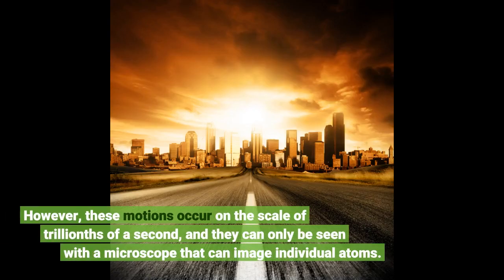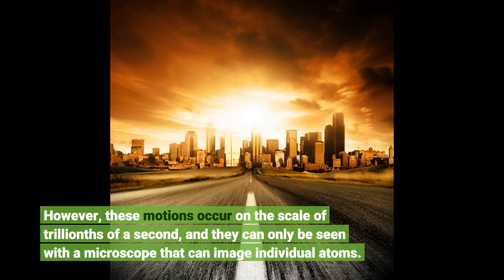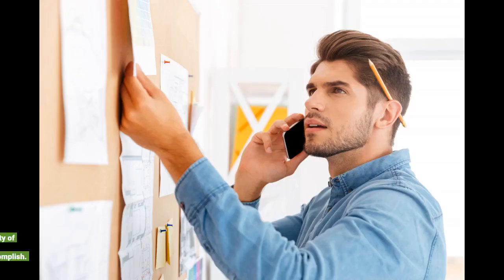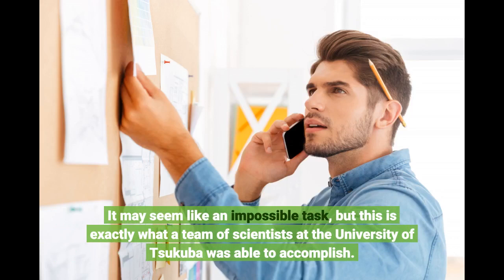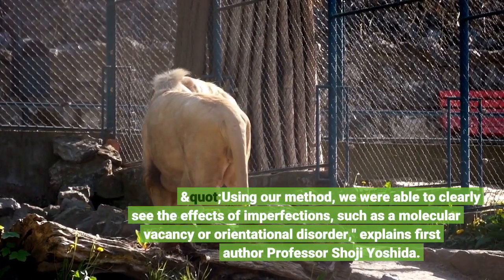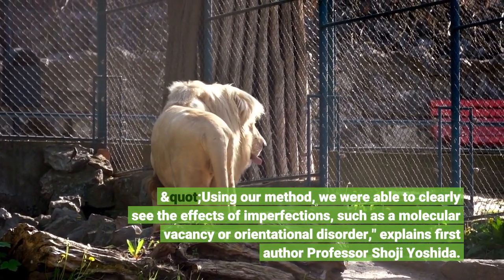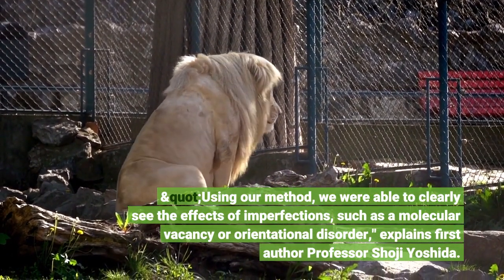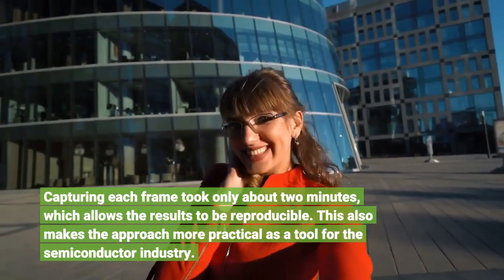Electrons caught in the act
Electrons caught in the act - Information for all latest updates Science and Technology

A team of researchers from the Faculty of Pure and Applied Sciences at the University of Tsukuba filmed the ultrafast motion of electrons with sub-nanoscale spatial resolution. This work provides a powerful tool for studying the operation of semiconductor devices, which can lead to more efficient electronic devices. The ability to construct ever smaller and faster smartphones and computer chips depends on the ability of semiconductor manufacturers to understand how the electrons that carry information are affected by defects. However, these motions occur on the scale of trillionths of a second, and they can only be seen with a microscope that can image individual atoms. It may seem like an impossible task, but this is exactly what a team of scientists at the University of Tsukuba was able to accomplish.
The experimental system consisted of Buckminsterfullerene carbon molecules -- which bear an uncanny resemblance to stitched soccer balls -- arranged in a multilayer structure on a gold substrate. First, a scanning tunneling microscope was set up to capture the movies. To observe the motion of electrons, an infrared electromagnetic pump pulse was applied to inject electrons into the sample. Then, after a set time delay, a single ultrafast terahertz pulse was used to probe the location of the elections. Increasing the time delay allowed the next "frame" of the movie to be captured. This novel combination of scanning tunneling microscopy and ultrafast pulses allowed the team to achieve sub-nanoscale spatial resolution and near picosecond time resolution for the first time. "Using our method, we were able to clearly see the effects of imperfections, such as a molecular vacancy or orientational disorder," explains first author Professor Shoji Yoshida. Capturing each frame took only about two minutes, which allows the results to be reproducible. This also makes the approach more practical as a tool for the semiconductor industry.
"We expect that this technology will help lead the way towards the next generation of organic electronics" senior author Professor Hidemi Shigekawa says. By understanding the effects of imperfections, some vacancies, impurities, or structural defects can be purposely introduced into devices to control their function. Story Source: Materials provided by University of Tsukuba . Note: Content may be edited for style and length.